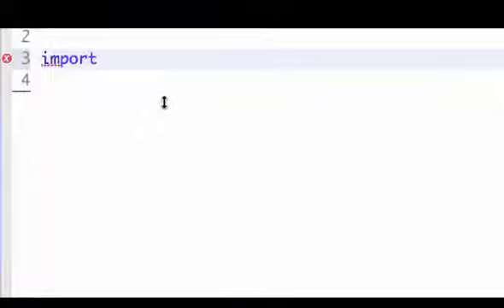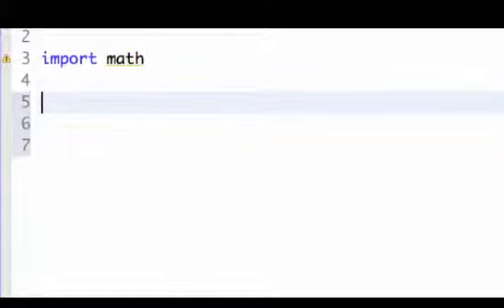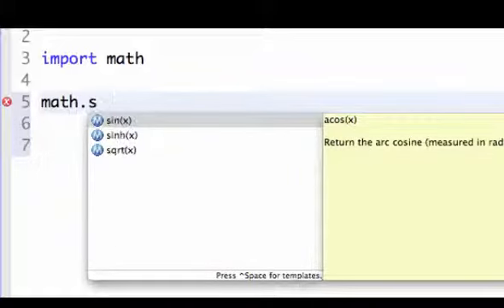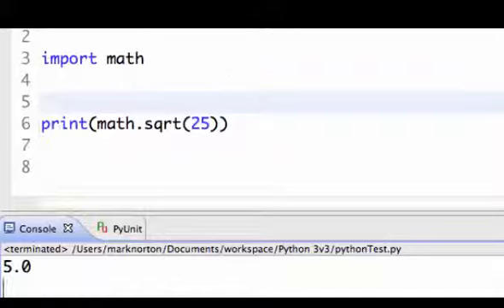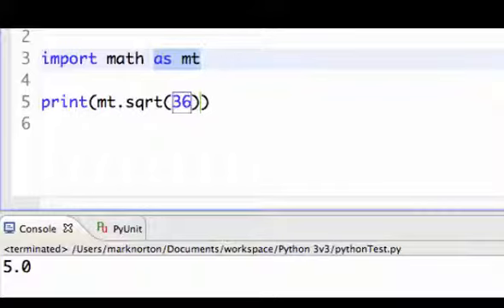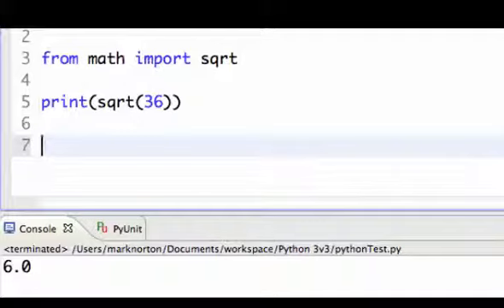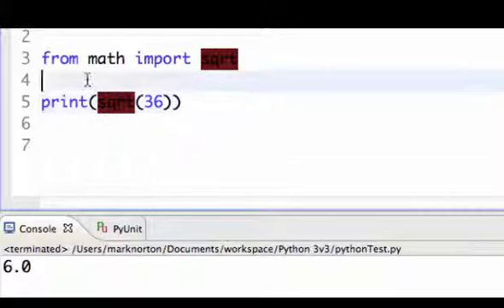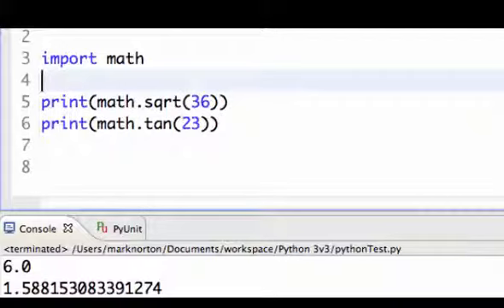Intro To Python: import Statements